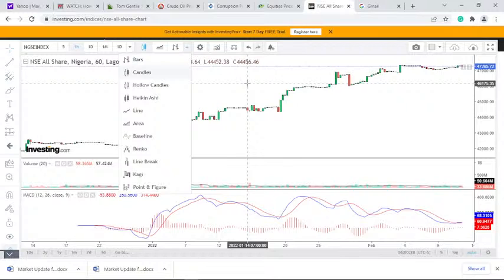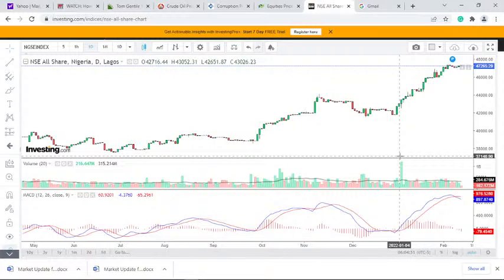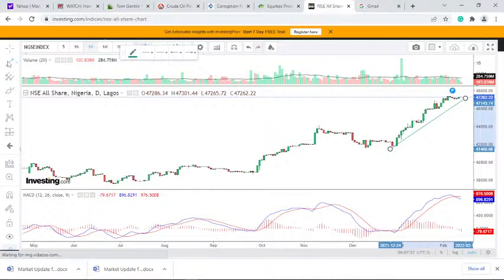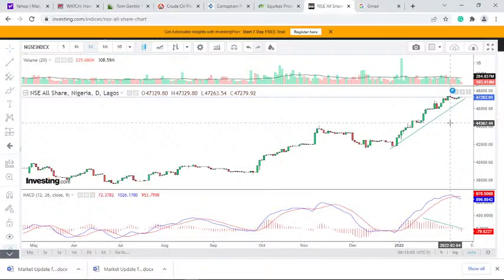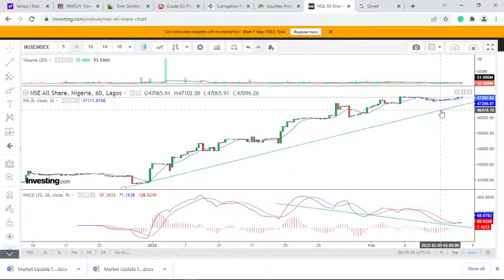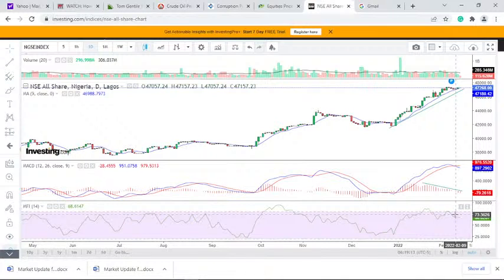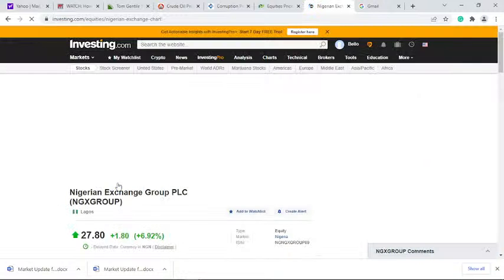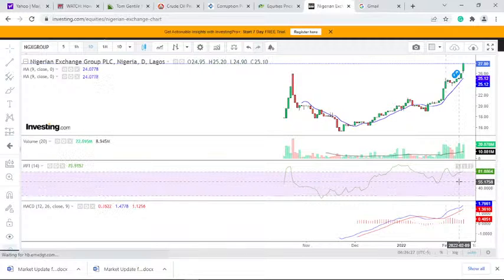Investdata Trading Academy Live with Ambrose 11/02/2022